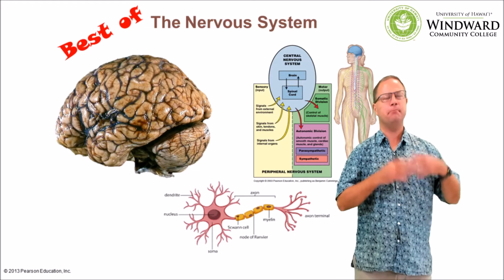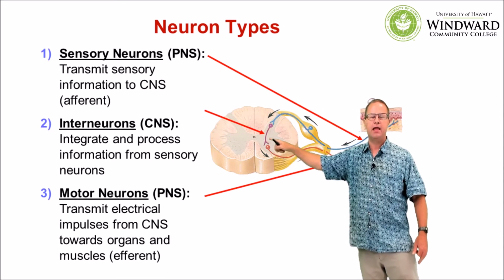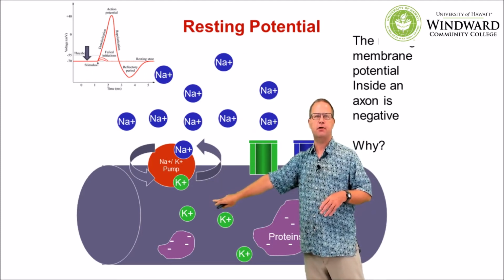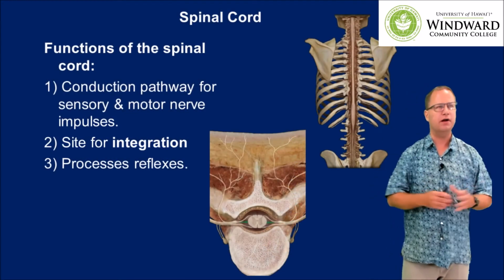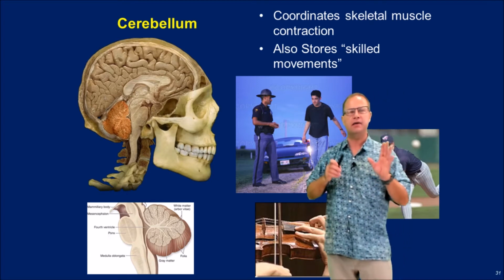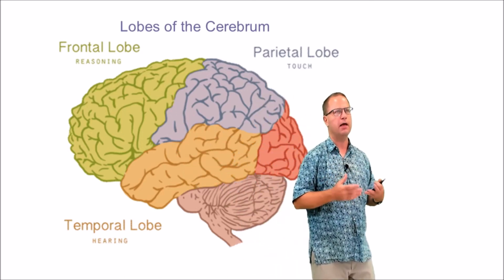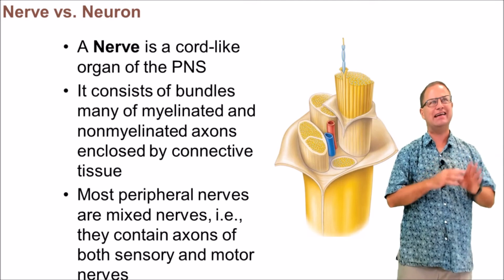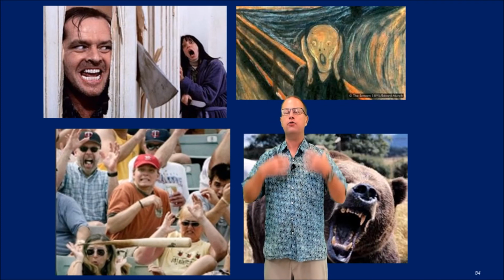(Best of) The Nervous System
This lecture gives an overview of the anatomy and functions of the nervous system.  Topics include nervous tissue (neurons and neuroglia), physiology of a nerve impulse, and divisions of the nervous system.  Other topics include functions of major brain regions, select NS diseases (meningitis and stroke) and the functions of the autonomic nervous system.